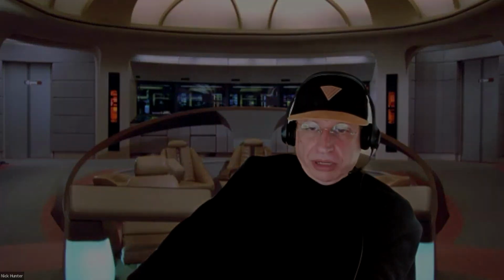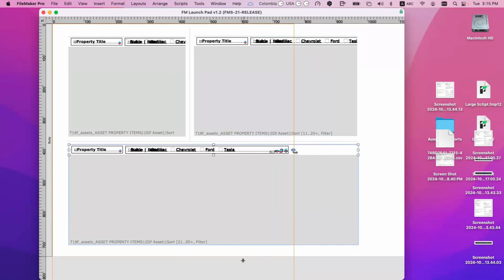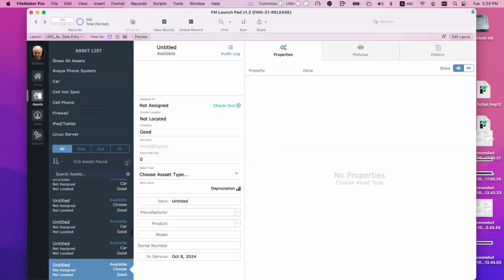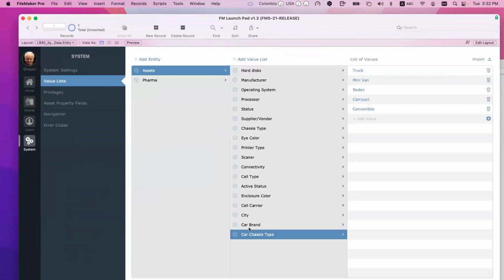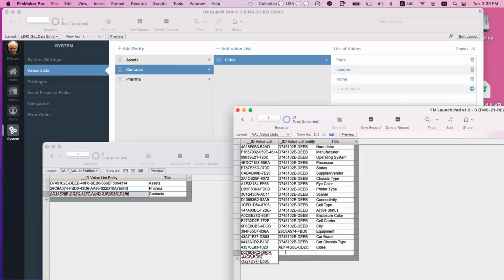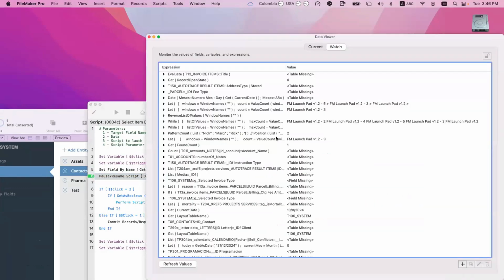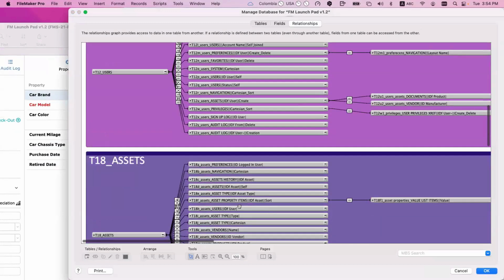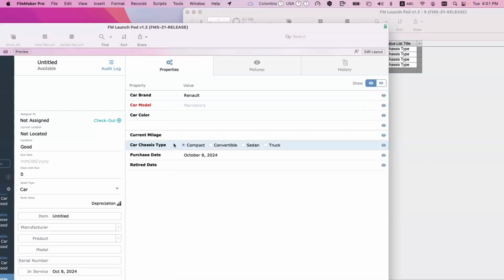Vertical Schema Design in FileMaker w/Nick - Day 2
Vertical Schema Design (VSD) it’s about creating fields without adding Fields in the Schema wit Hard Coded calculations. This well known technique in others environments such as SQL is a key feature when it comes to fulfill the need of numerous fields and calculations that would have been a nightmare to manage in the Schema, adding hundreds of Fields making the whole very cumbersome to maintain. VSD is very simple to implement, it just requires the knowledge how to mix many FileMaker features together like the Evaluate () function.

70 hours of video content AND one copy of Claris FileMaker Pro! 🎥

FMTraining.TV
2122 9th St., Suite 102

Imj3zEXXWfcYeEyeYrcWkMuJXeK4p6siBU/edit?usp=sharing